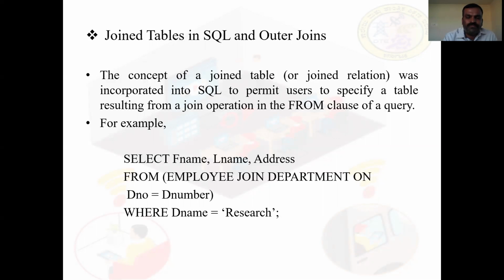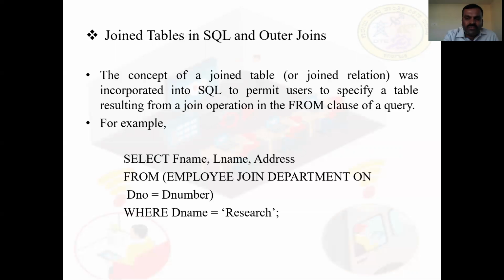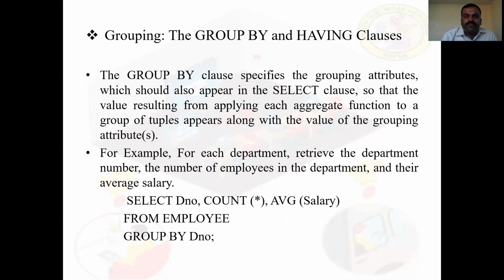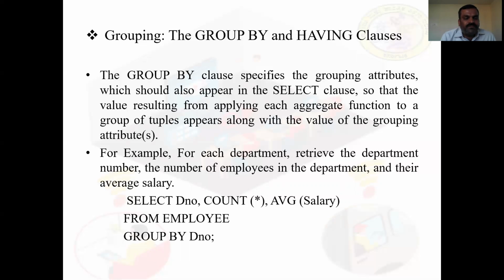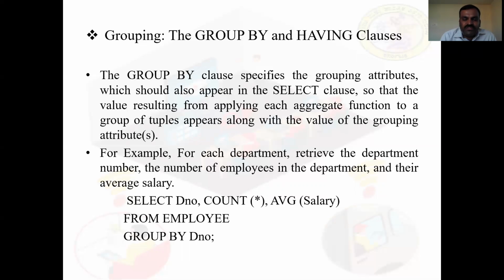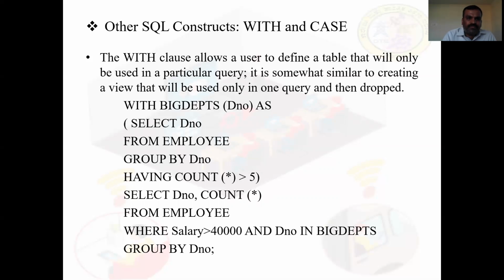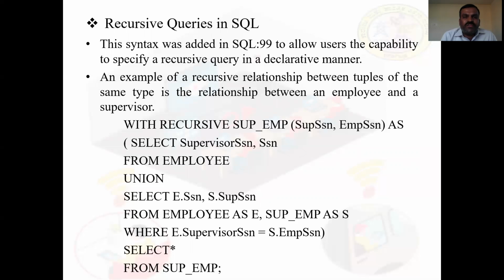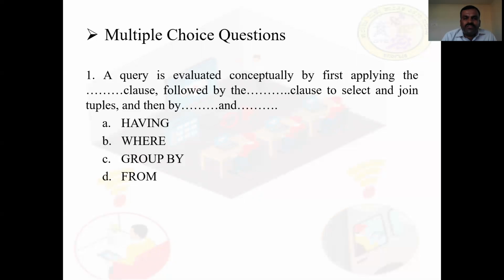CSE 18CS53 M3 S2 Vi